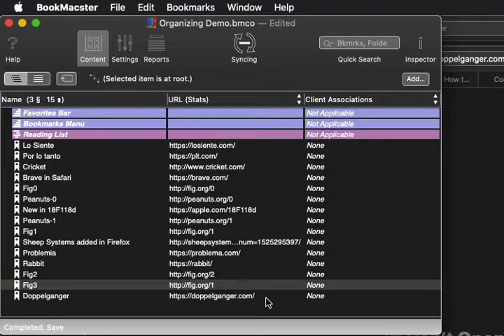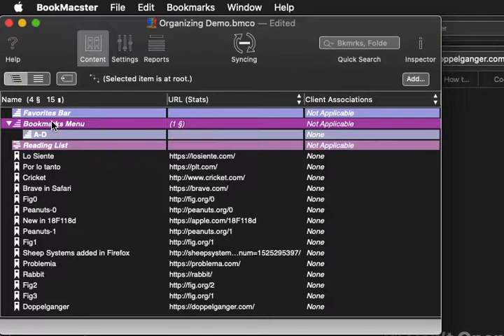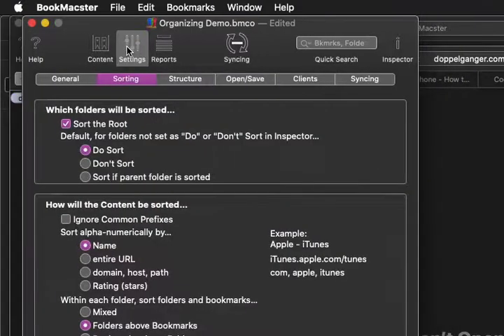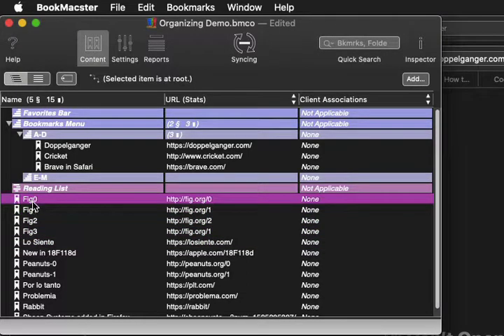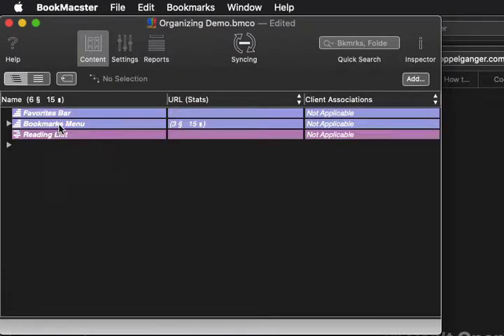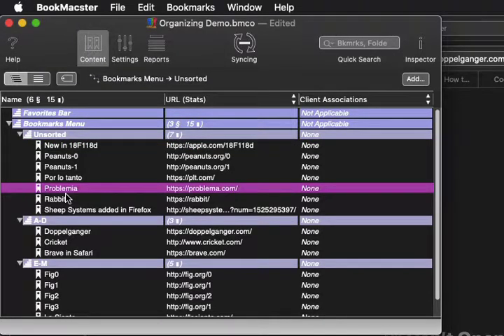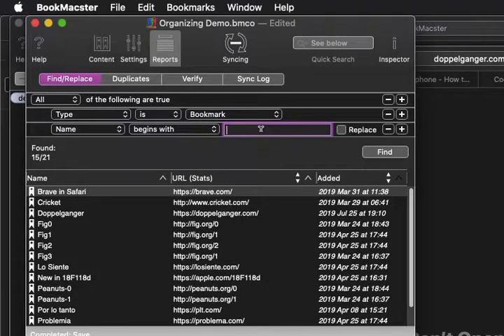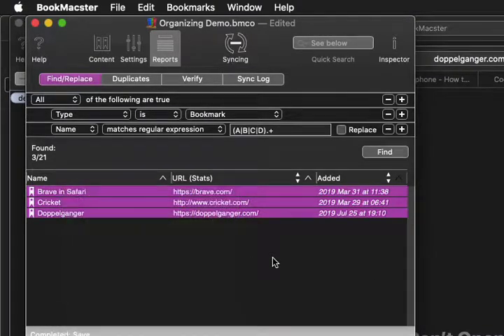More Organinzing Tips – BookMacster app family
Shows some of the tools you might use to break up a long list or large folder of unsorted bookmarks.  Works like this in BookMacster, Markster, Synkmark or Smarky